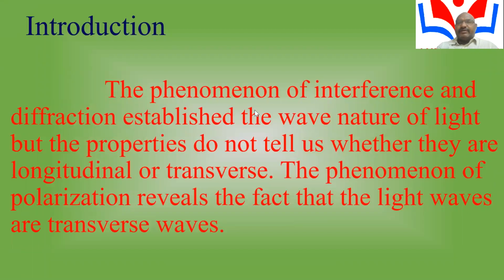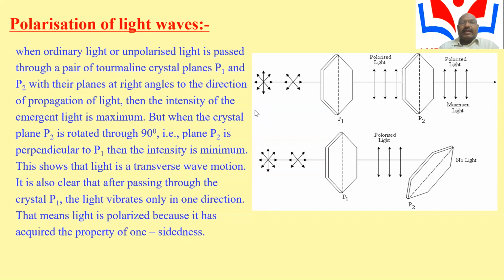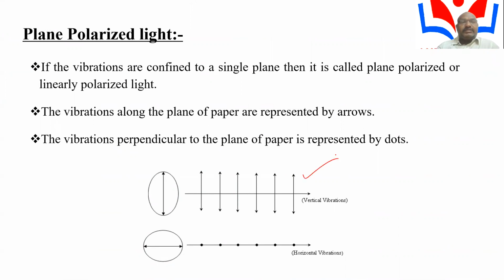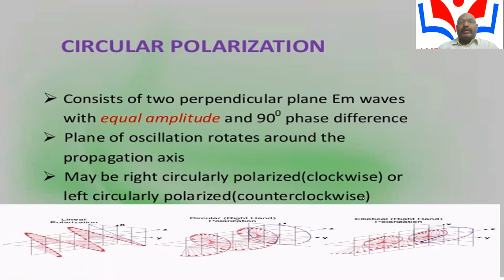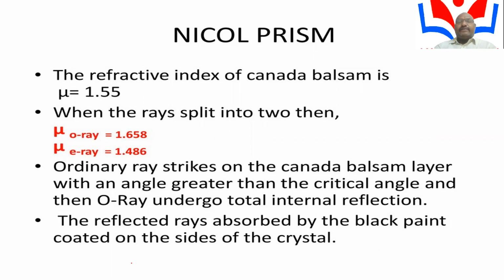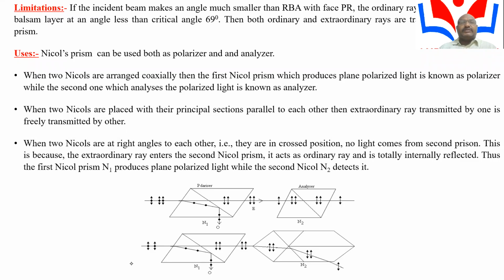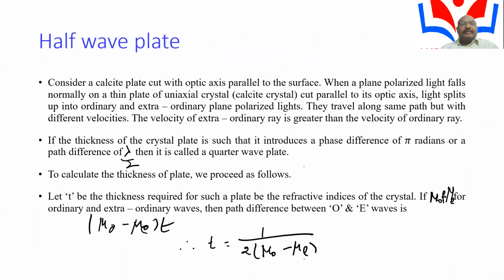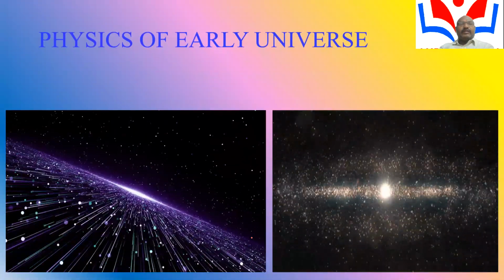Applied Physics-Polarization by Prof. A. Mallikarjuna